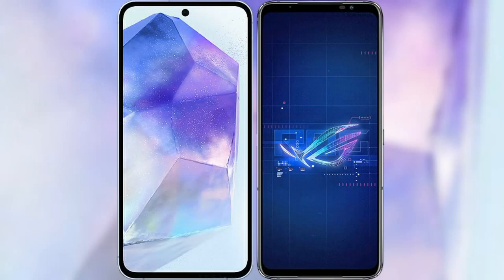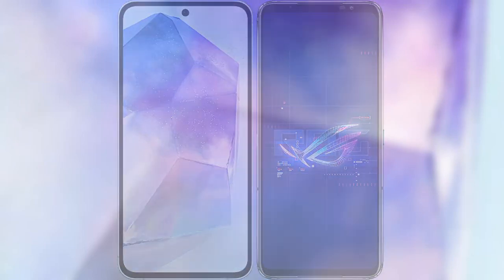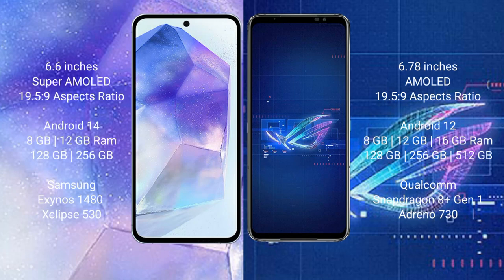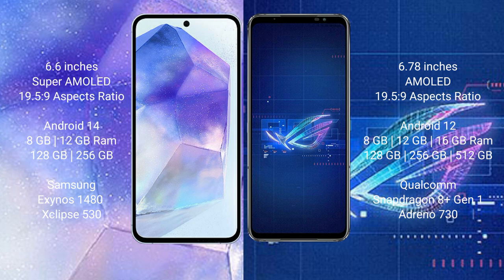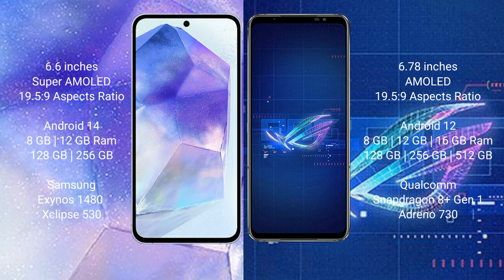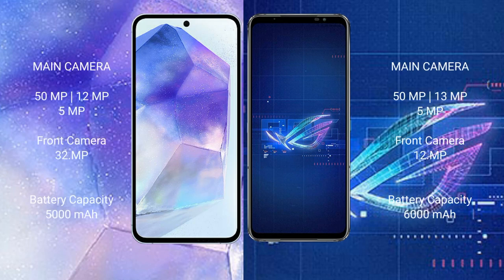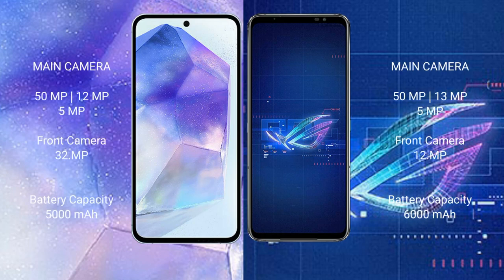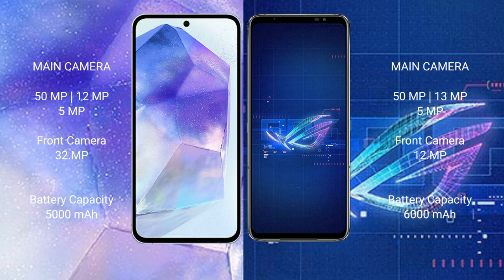Samsung Galaxy A55 vs Asus ROG Phone 6 Review